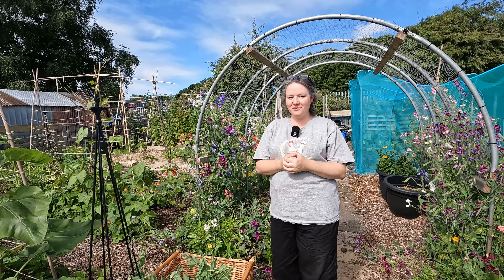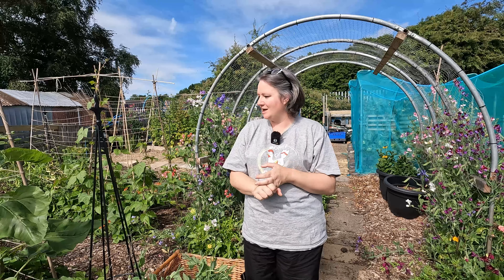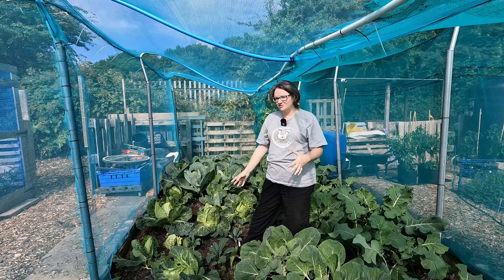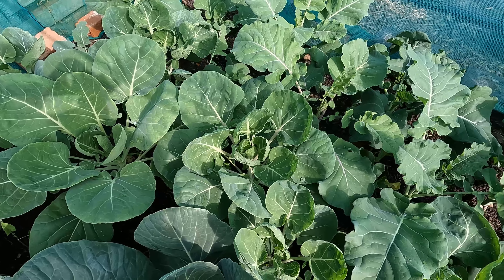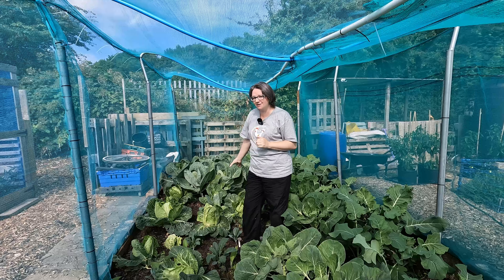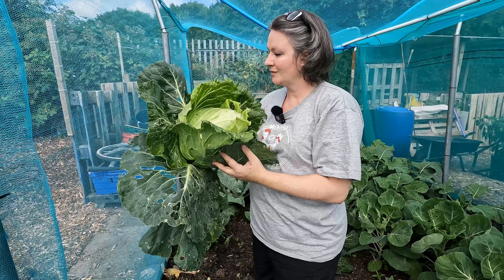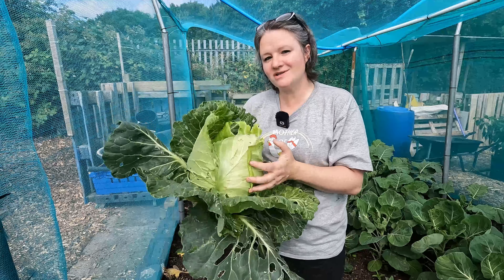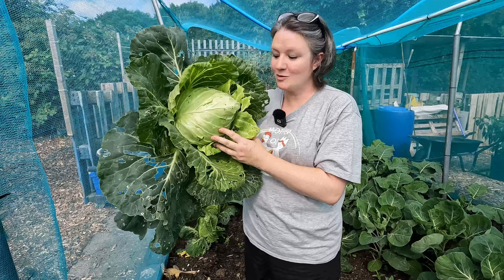July Harvest On Our Allotment Plot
Harvest of cabbages, chillies, peppers, carrots, peas and beans are all starting to come in. Its been a strange year for growing, but I'm glad I've got some fruits and vegetables to harvest so far this year.